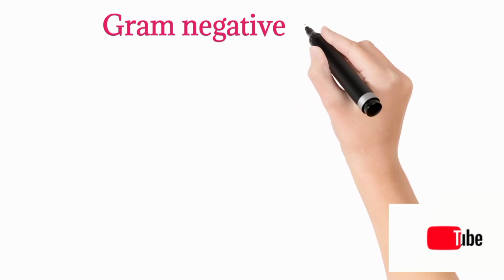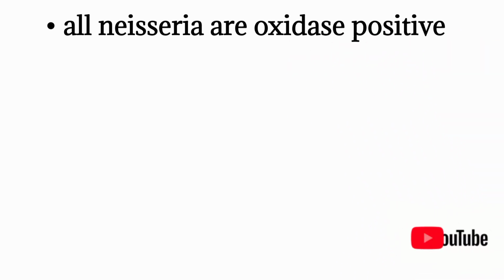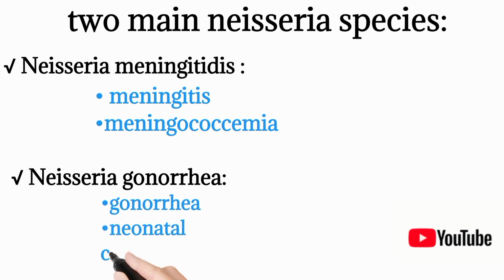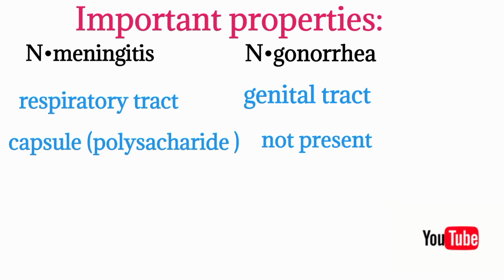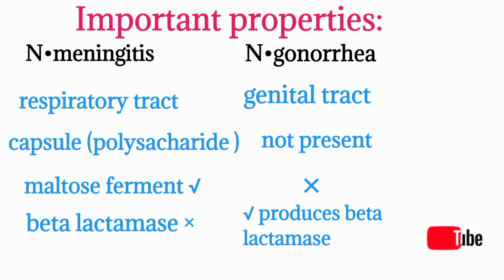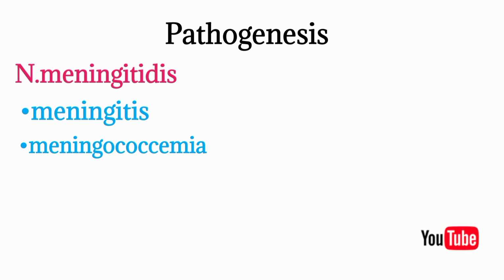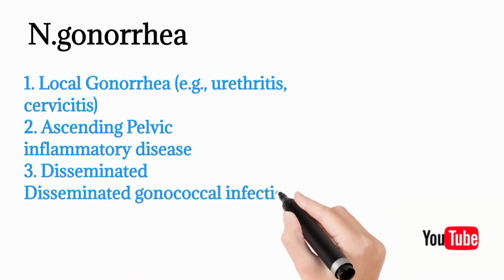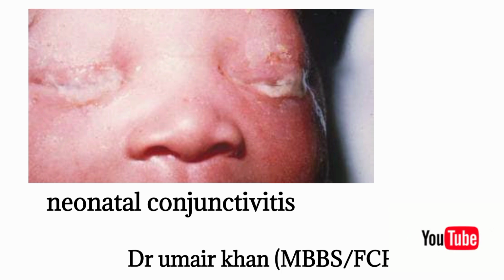Neisseria I Gram Negative Cocci I Neisseria meningitidis VS Neisseria gonorrhoeae I Bacteriology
By Dr. Umair Khan (MBBS, FCPS)
Neisseria meningitidis VS Neisseria gonorrhoeae
Neisseria: Gram Negative Cocci
Bacteriology
Microbiology

Neisseria: A Genus of Gram-Negative Cocci
Neisseria is a genus of gram-negative, non-motile, diplococcal bacteria. They are commonly found as commensals on the mucous membranes of the upper respiratory tract and genitourinary tract. However, certain species within this genus are pathogenic and can cause serious infections.

Two Notable Pathogenic Species
Neisseria meningitidis:

Commonly known as the meningococcus.
Causes bacterial meningitis and septicemia.
Meningococcal meningitis can lead to rapid deterioration and even death if not treated promptly.
Vaccination is available to prevent meningococcal disease.
Neisseria gonorrhoeae:

Causes gonorrhea, a sexually transmitted infection (STI).
Symptoms in men include a burning sensation during urination, a discharge from the penis, and testicular pain.
Symptoms in women may include a burning sensation during urination, a vaginal discharge, and pelvic pain.
Untreated gonorrhea can lead to serious complications, including infertility and pelvic inflammatory disease.
Both N. meningitidis and N. gonorrhoeae are fastidious bacteria, meaning they require specific growth conditions in the laboratory. They are often cultured on selective media like Thayer-Martin chocolate agar.

Diagnosis of these infections typically involves:

Culture of the bacteria from a specimen (e.g., cerebrospinal fluid for meningitis, urethral or cervical swab for gonorrhea)
Gram stain to identify the gram-negative diplococci
Molecular testing (e.g., polymerase chain reaction, PCR) to confirm the species
Treatment for both infections usually involves antibiotics, such as cephalosporins. It's important to seek medical attention if you suspect you have either of these infections.

Laboratory Diagnostics of Neisseria Meningitidis and Gonorrhoeae
Laboratory diagnostics play a crucial role in identifying and confirming infections caused by Neisseria meningitidis and gonorrhoeae. These procedures help healthcare providers to initiate appropriate treatment promptly, thereby reducing the risk of complications and improving patient outcomes.

Common Diagnostic Techniques:
Gram Stain:

A Gram stain is a rapid and simple technique used to differentiate bacteria based on their cell wall structure.
Neisseria species appear as gram-negative diplococci, which are pairs of round bacteria that stain pink or red under the microscope.
Culture:

Culture involves growing the bacteria on specialized media, such as Thayer-Martin chocolate agar, which is enriched with nutrients and antibiotics to inhibit the growth of other bacteria.
The growth of Neisseria colonies on this medium can be confirmed by their characteristic morphology and biochemical tests.
Molecular Testing:

Molecular testing, particularly polymerase chain reaction (PCR), is a highly sensitive and specific method for detecting the genetic material of Neisseria species.
PCR can be performed directly on clinical specimens, such as cerebrospinal fluid (CSF) for meningitis or urethral or cervical swabs for gonorrhea.
Specific Diagnostics for Each Infection:
Neisseria meningitidis:

CSF is typically collected for diagnosis.
Gram stain of the CSF may reveal gram-negative diplococci.
Culture of the CSF on Thayer-Martin chocolate agar can confirm the presence of N. meningitidis.
PCR is often used as a rapid and sensitive diagnostic test for N. meningitidis.
Neisseria gonorrhoeae:

Urethral or cervical swabs are collected for diagnosis.
Gram stain of the swab may reveal gram-negative diplococci.
Culture of the swab on Thayer-Martin chocolate agar can confirm the presence of N. gonorrhoeae.
PCR is a highly sensitive and specific diagnostic test for N. gonorrhoeae.
Importance of Rapid and Accurate Diagnosis:
Early diagnosis and treatment of Neisseria infections are essential to prevent serious complications, such as meningitis, septicemia, and infertility.
Rapid diagnostic testing can help to initiate appropriate therapy promptly, improving patient outcomes.
Molecular testing, such as PCR, has revolutionized the diagnosis of Neisseria infections by providing rapid, sensitive, and specific results.